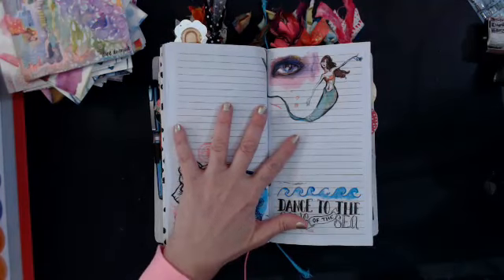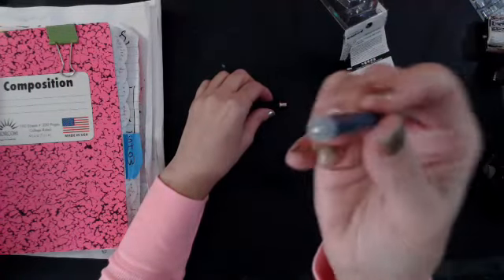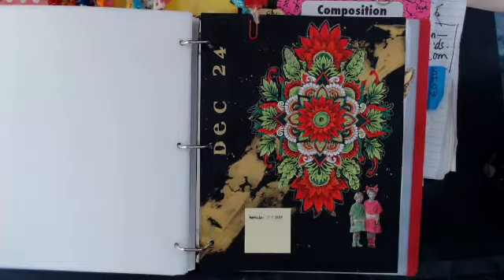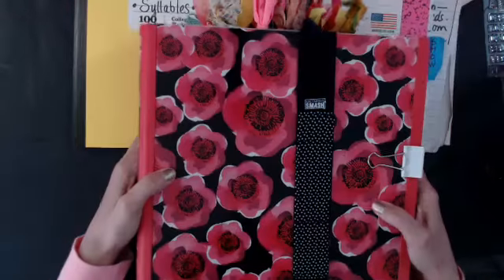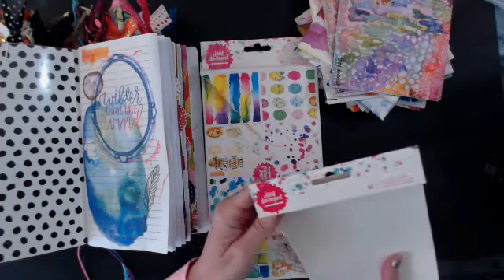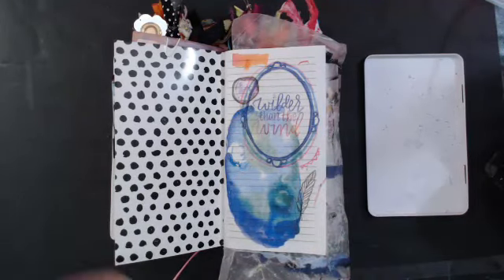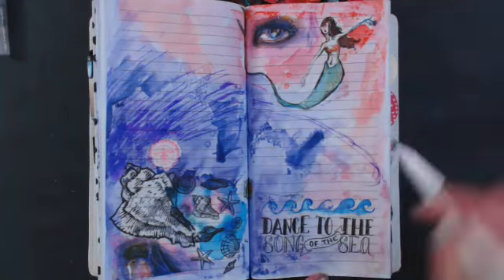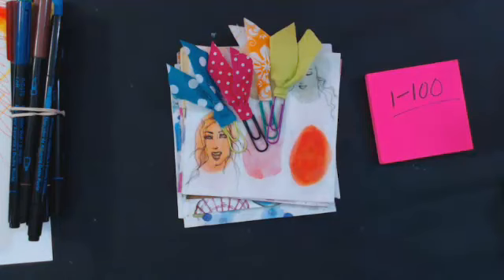Planner, Syllables, SOIC Review and Travelers Journal Play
2018 Syllables Planner, Society of Idea Collectors Review, Playing in Travelers Journal